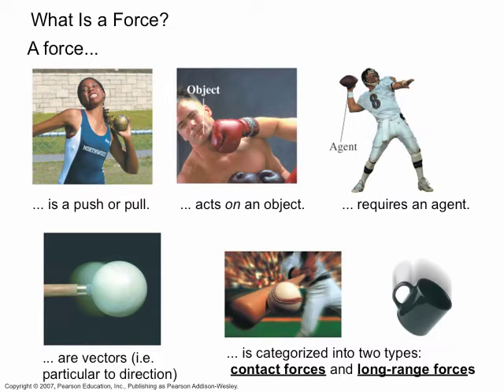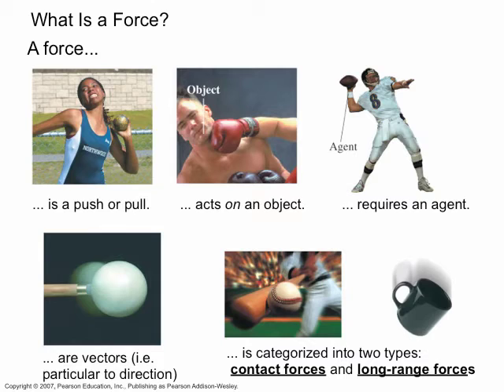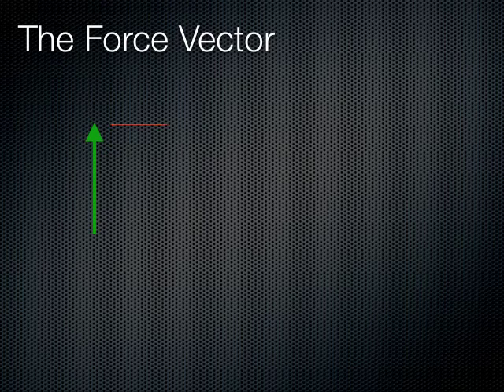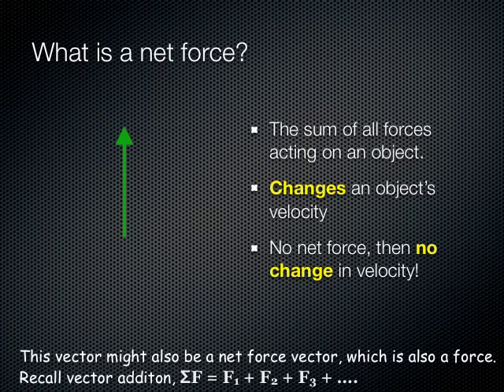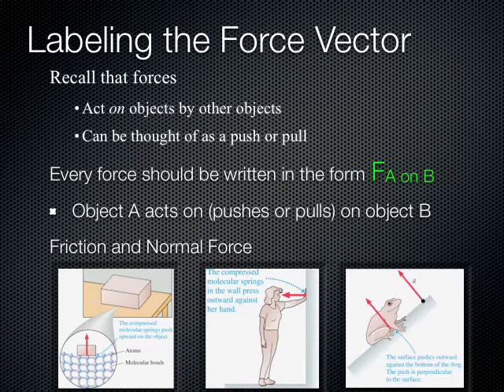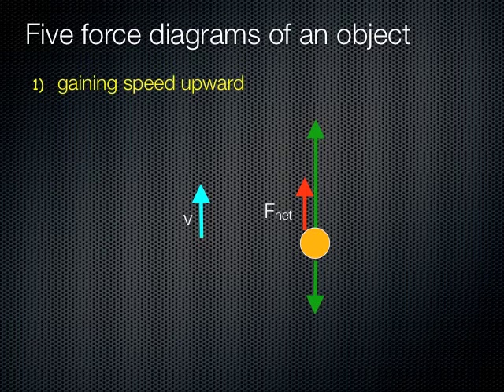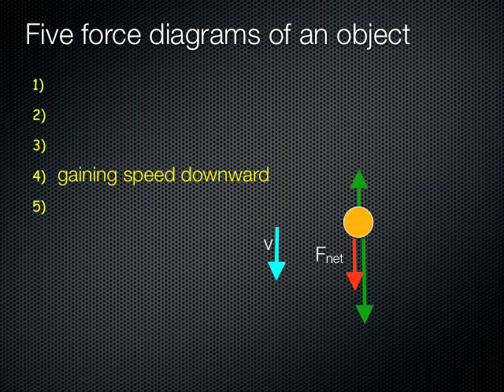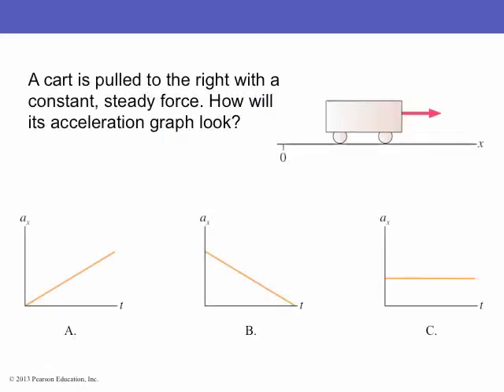Lec5A: on What are Forces?